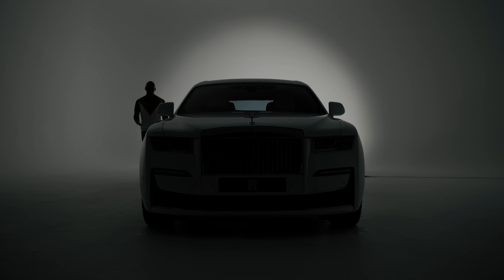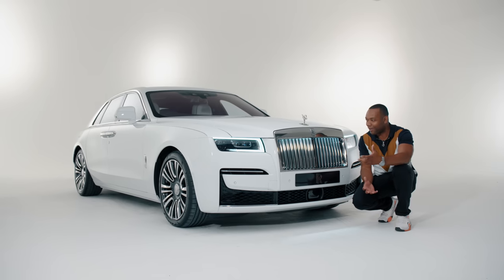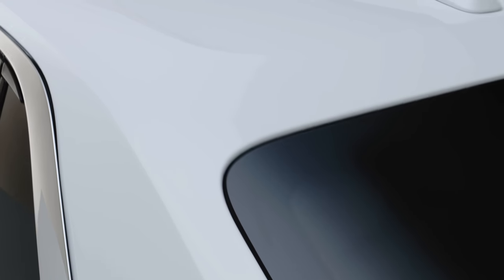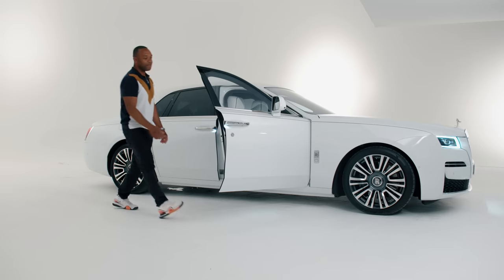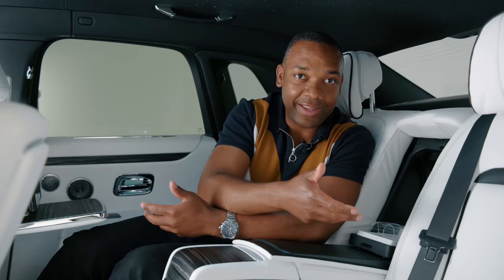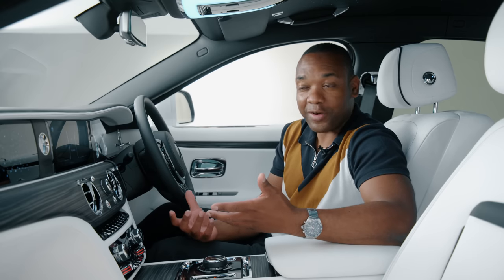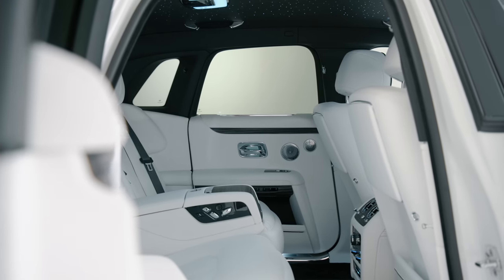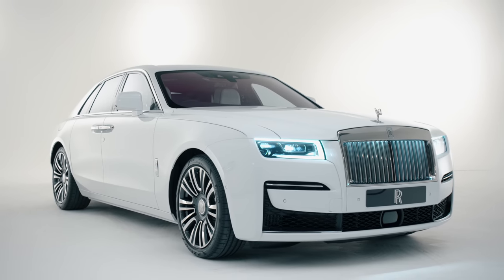NEW Rolls-Royce Ghost: The ULTIMATE Luxury Car? 4K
The new Rolls-Royce Ghost has arrived for 2020. Rory Reid reviews the exterior, interior and examines the levels of luxury to establish whether it's worth the £250,000 asking price.

✅ best-ofs